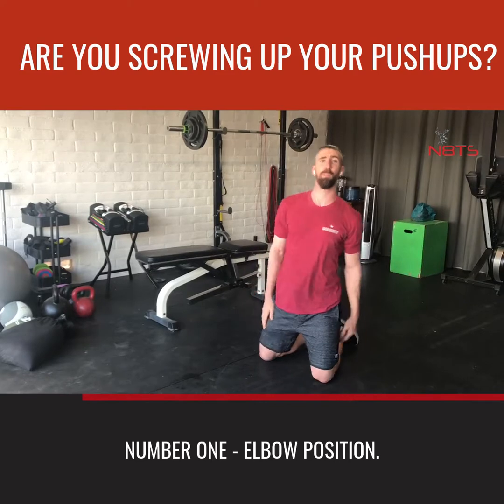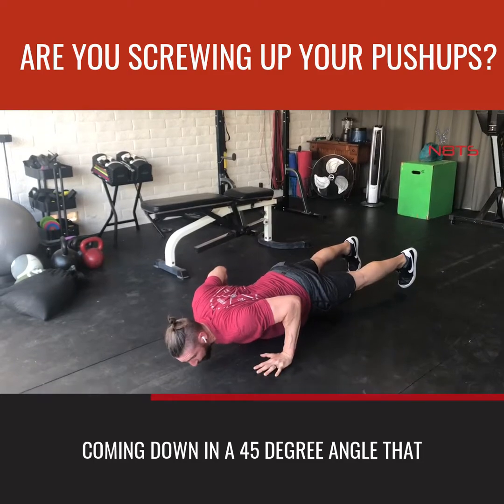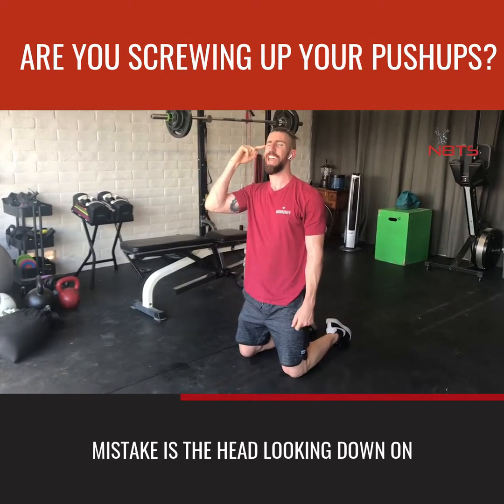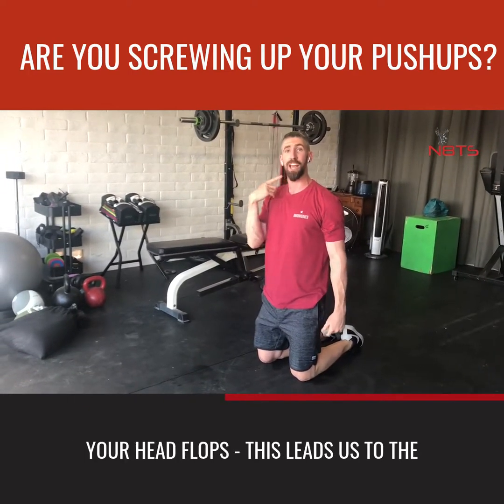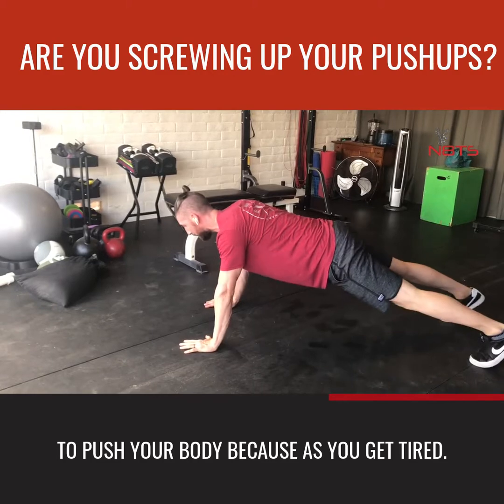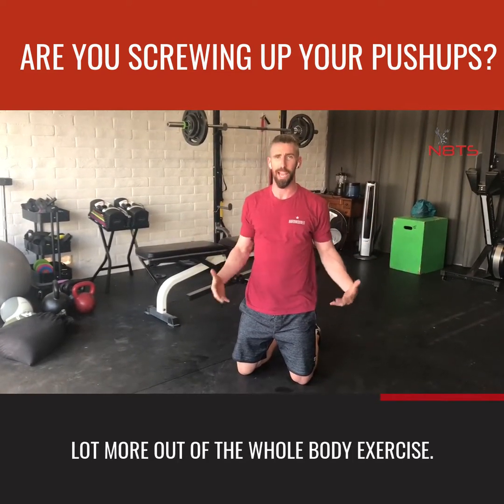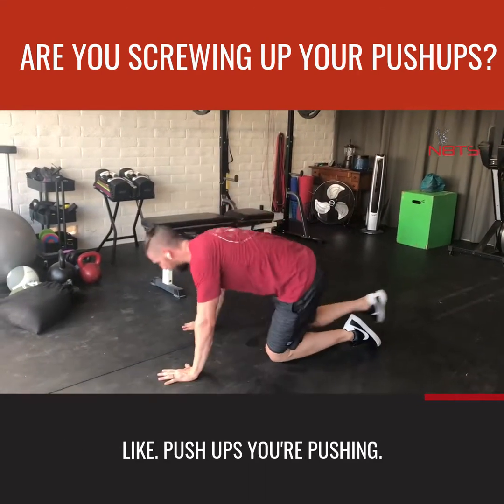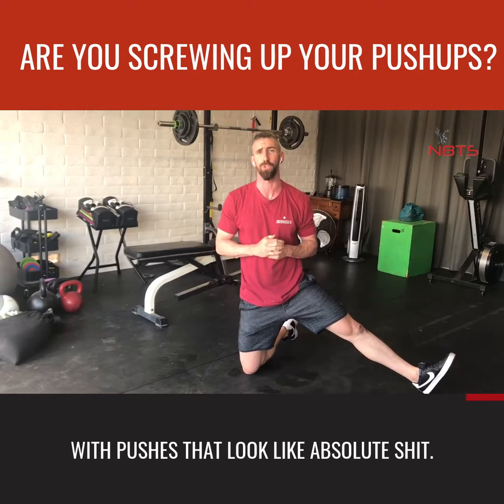4 Easy Ways to Fix Your Pushups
[✅4 EASY FIXES TO MAKE YOUR PUSHUPS KICKASS]

🤦‍♂️Many people do pushups wrong, or at least not optimally. Some of this is because of poor posture, and some of it is because they're just not strong enough to do them right.

📹Check out this video on a few quick fixes that can help you get more out of your pushups.

💪1. Elbows at 45 degrees - use chest, shoulders, and triceps equally to save your shoulders and become a better presser.

🖐2. Grip the ground with your fingers and turn your elbow pits forward. This will keep your shoulders safe and give you more torque to be able to do more reps.

🧒3. Head up! Look 6 inches in front of your hands

🔝4. Low back first! Make sure you're keeping your core tight by PUSHING back up with your low back first, rather than your chest.

🏅This will turn a pushup into a full body and core exercise, and allow you to get more out of them - If you can't do 10 the way I describe in this video, you really have no business bench pressing.

🛑And if you CAN'T DO A FULL PUSHUP YET - start by elevating your hands on a bench, box, or bar. Ditch the knee pushups because they won't help you be a better human. 🛑